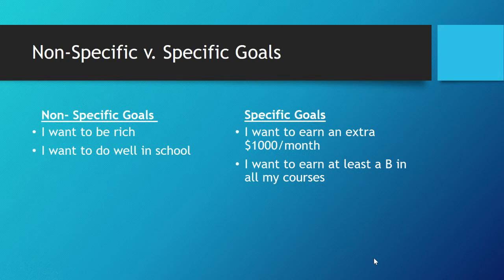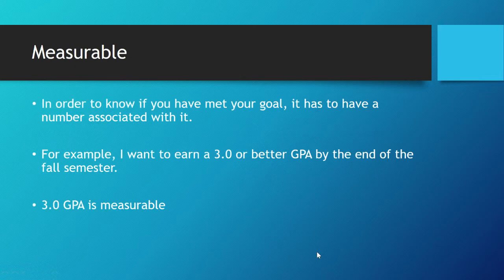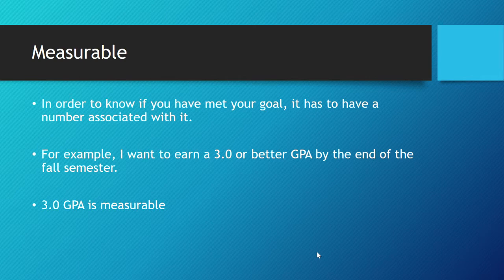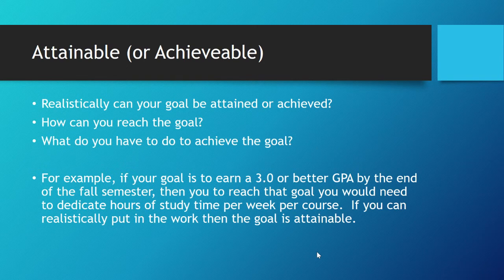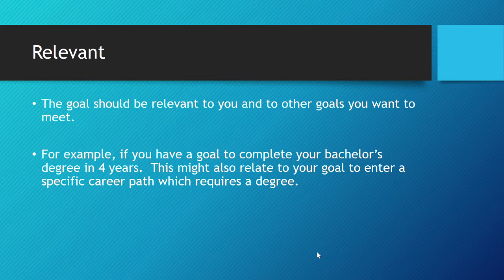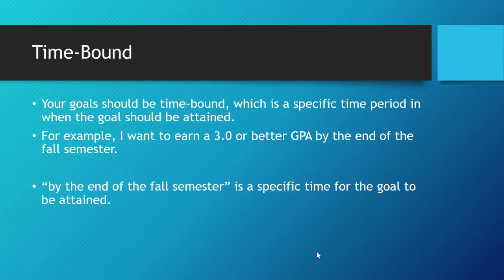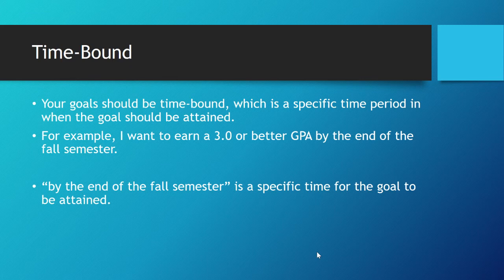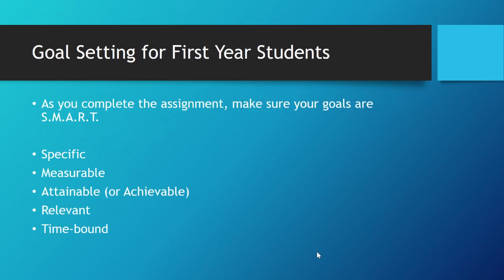S.M.A.R.T. Goals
S.M.A.R.T. Goals presentation for APX 1000